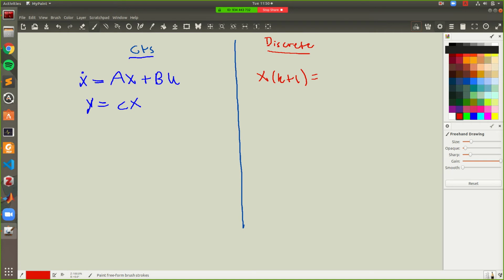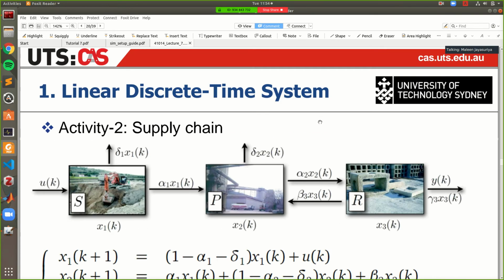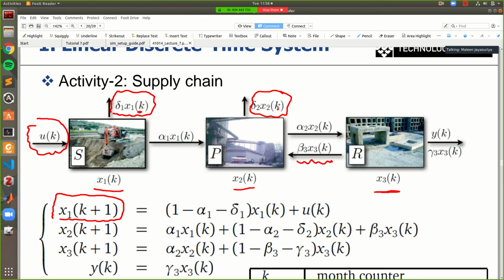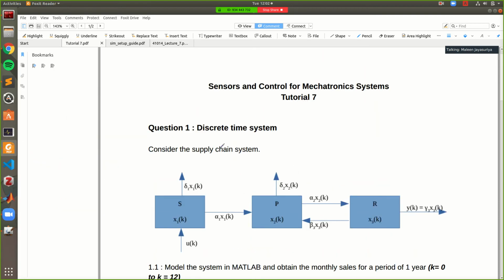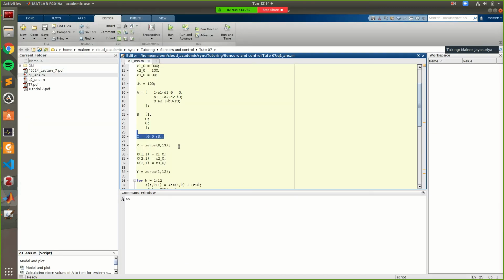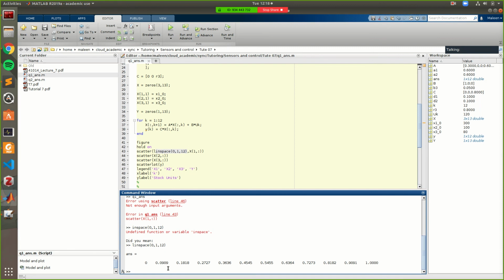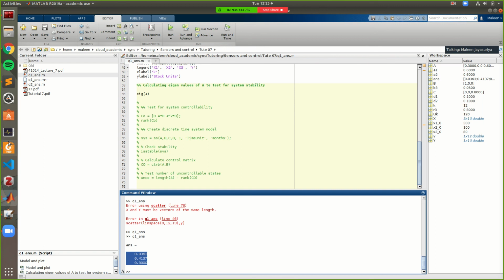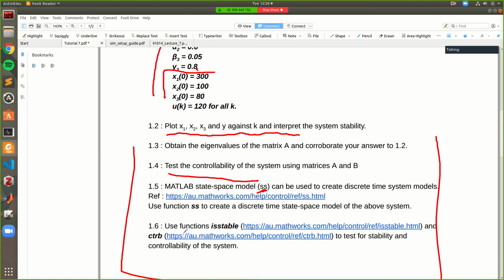Tutorial 07: Question 01